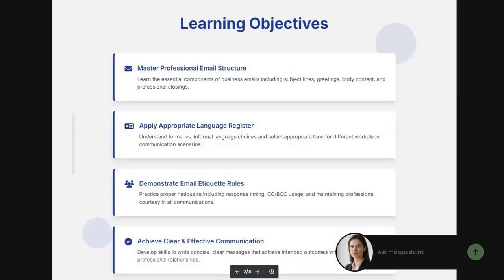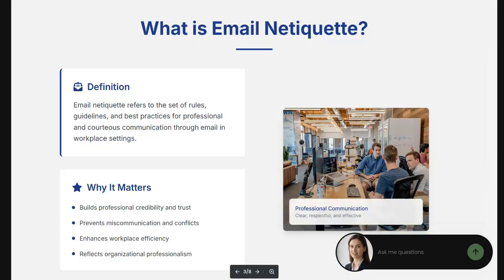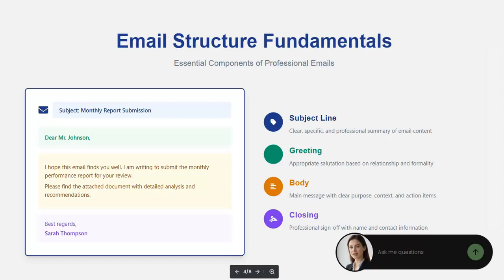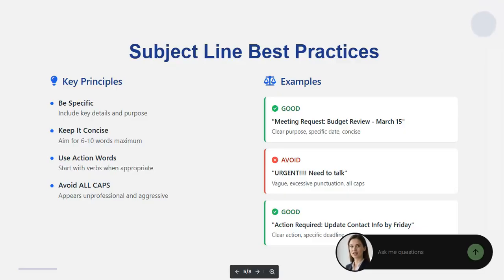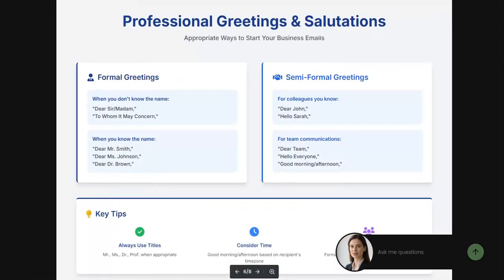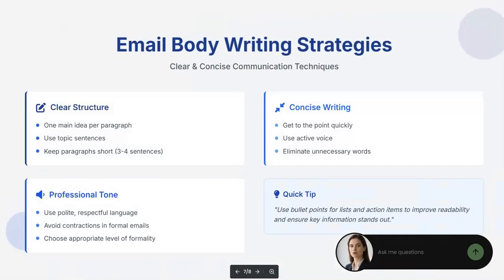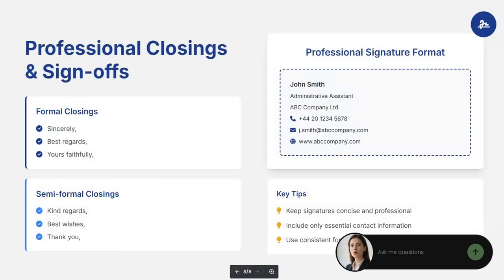Email Netiquette using AI VoxDeck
Video of AI created slide presentation by VoxDeck using a short prompt that was also used on another AI tool Teachy (see links below).
This is part of an activity on the TOwAI course on Integrating Technology held by Dr Nellie Deutsch.
I used my ScreenPal desktop screen recorder, the voice over is provided by VoxDeck included in the free presentation created using your own prompt.
It's a great assistant and can help online instructors create complete courses in half the time.
This is the link to my own version of Email Netiquette that I made 10 years ago.